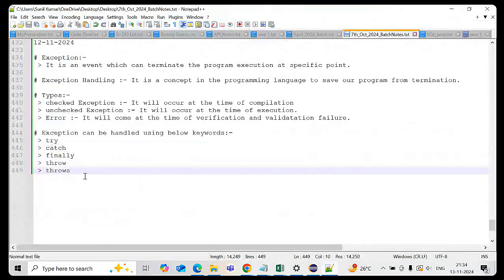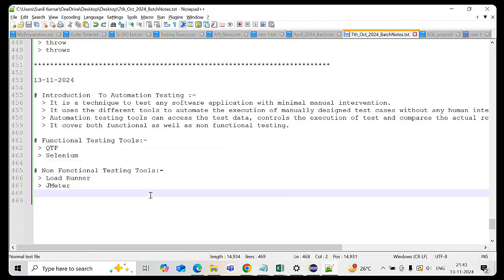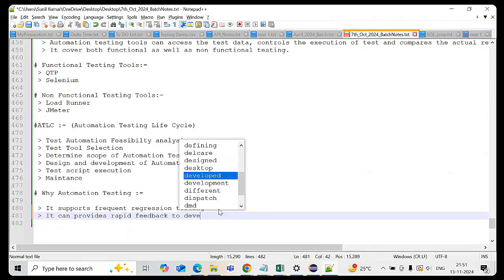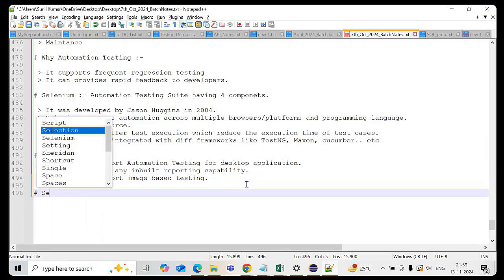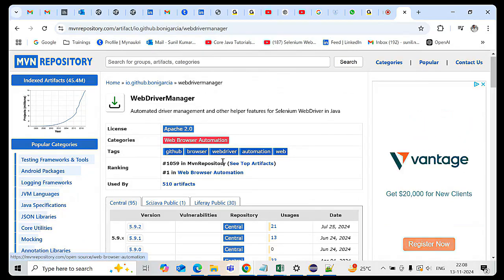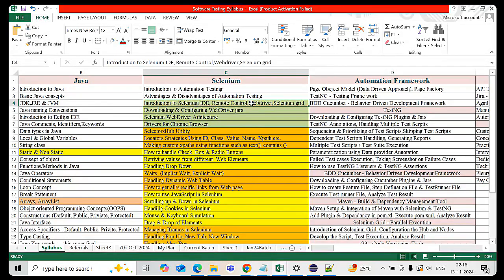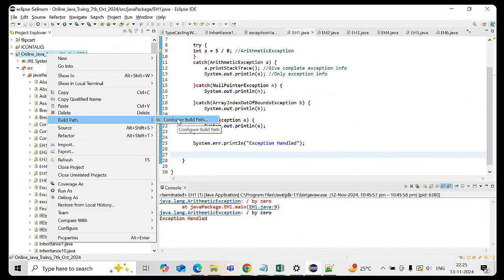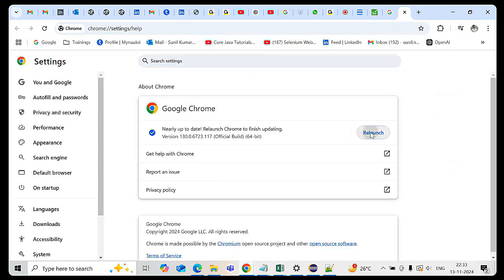Selenium with Java | Software Testing Training | Automation Testing